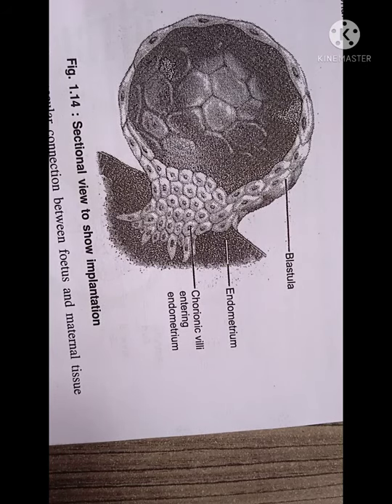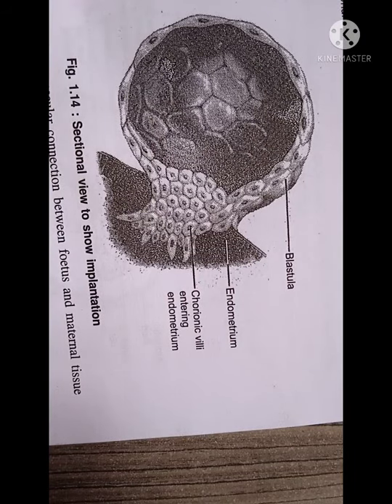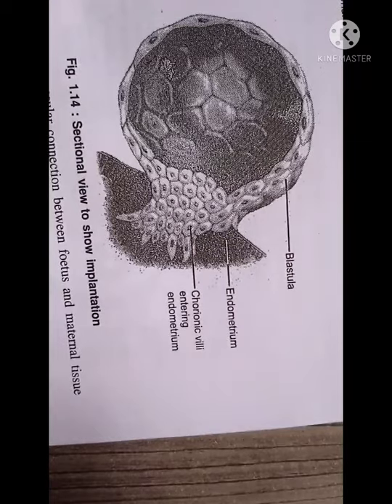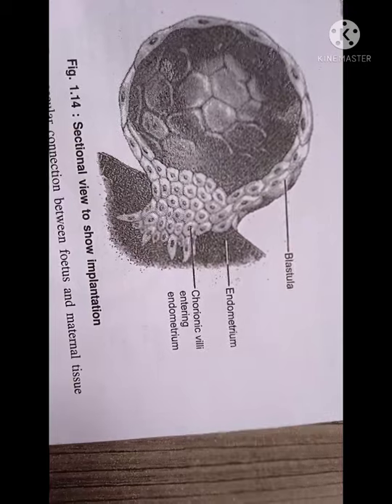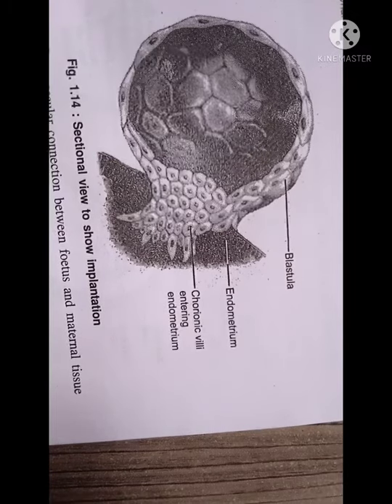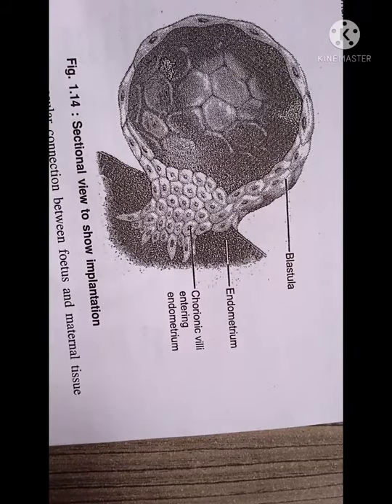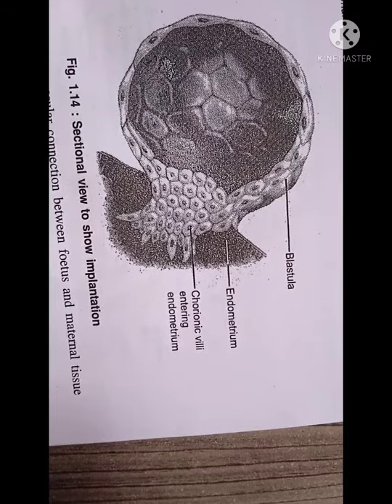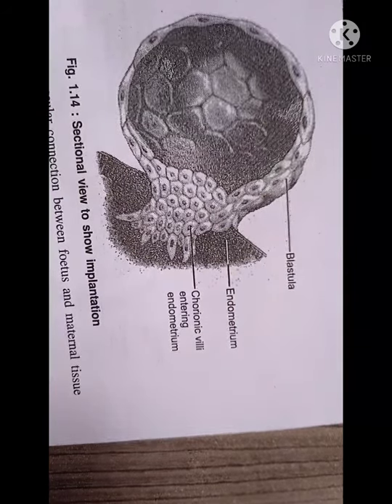Remaining part of pregnancy and hormonal control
B. Sc. II Sem IV Paper VII